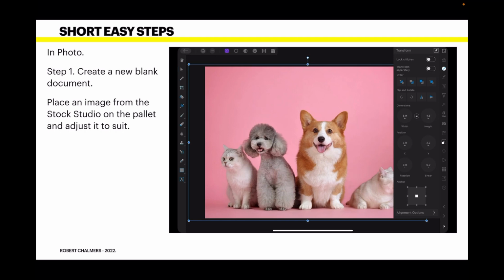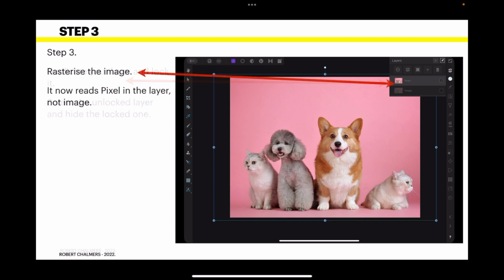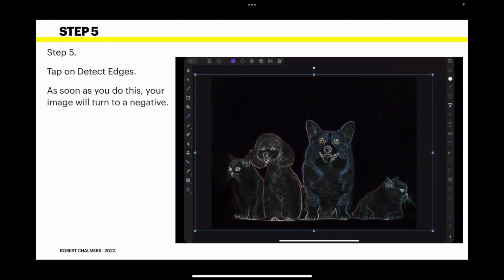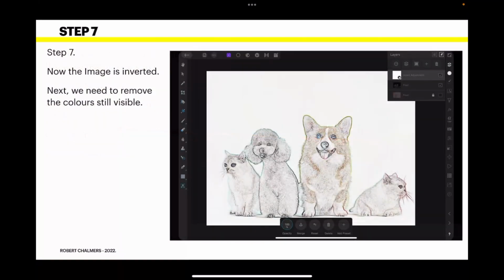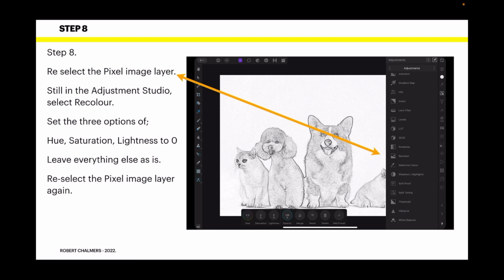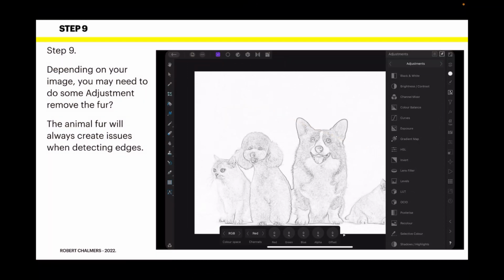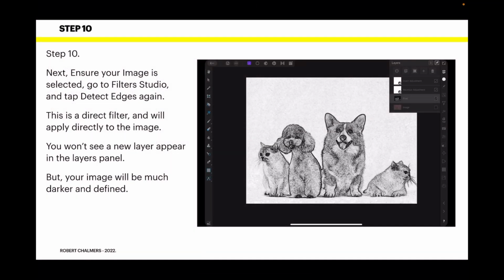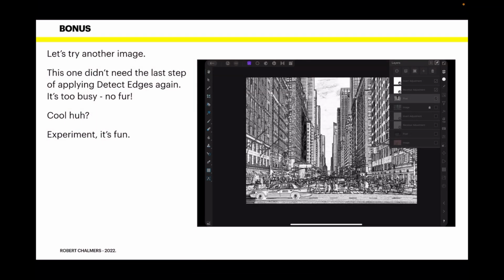How Do I - Detect & Define Edges in An Image In Affinity Photo on The iPad in 10 Easy Steps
How Do I - Detect & Define Edges in An Image In Affinity Photo on The iPad in 10 Easy Steps. I’m going to show you a clever way of outlining even the most complex images, even photographs. Outlining means finding the edges and being able to emphasise the edges.
I will also show you how to create an image for embedding that replaces the old Photoshop Smart Image object

under Affinity Downloads.

First a freebie.

Fonts:
○ FONT BUNDLES COLLECTION: